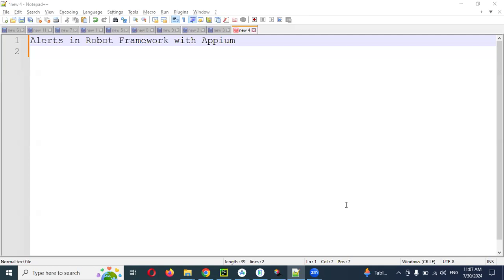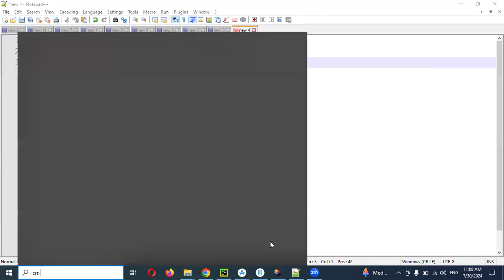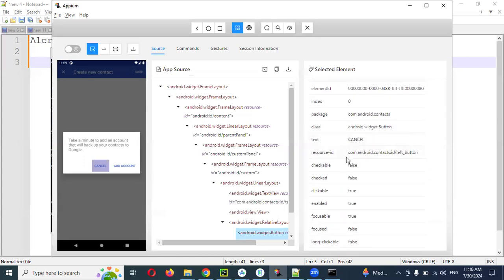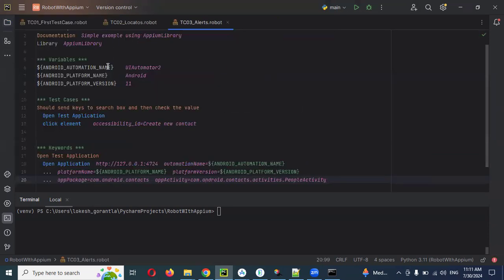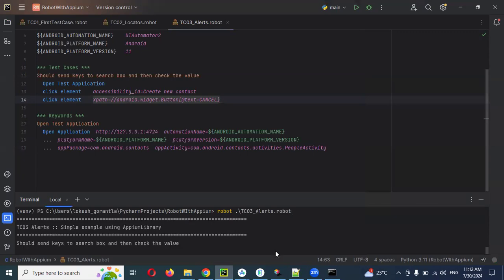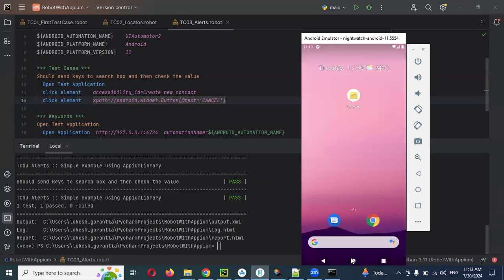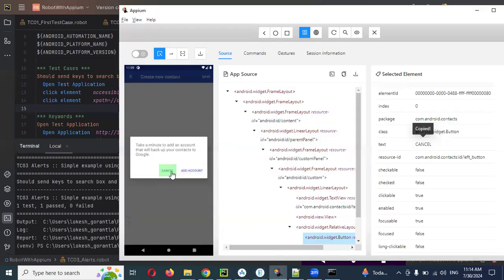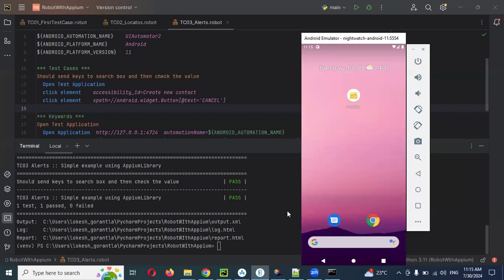[2024] Part 5: Alerts in Robot Framework with Appium